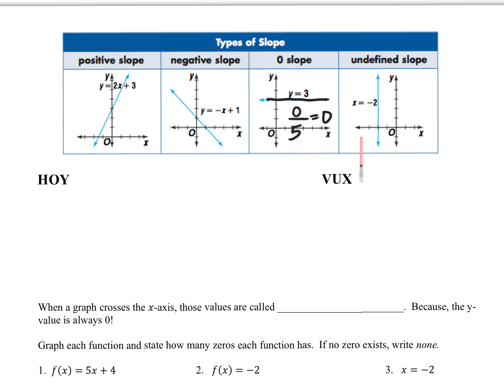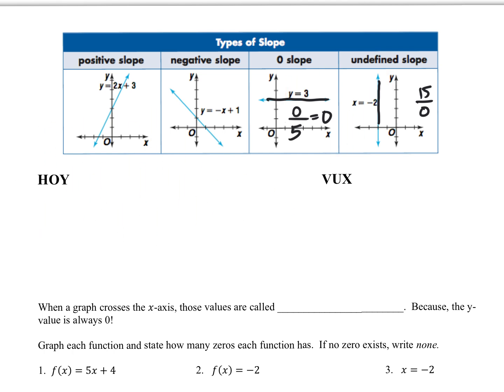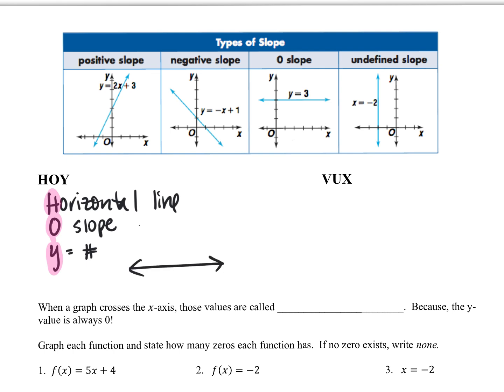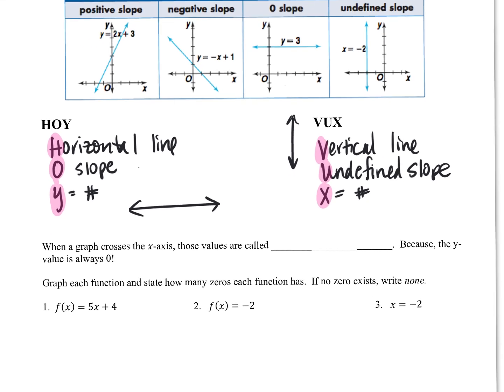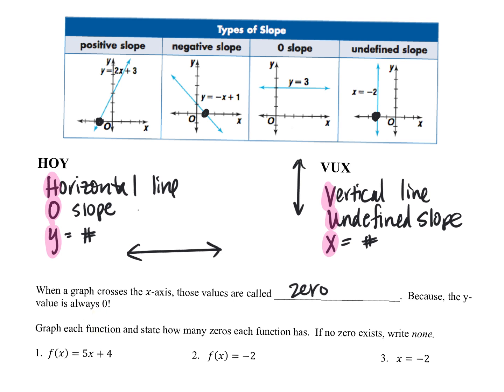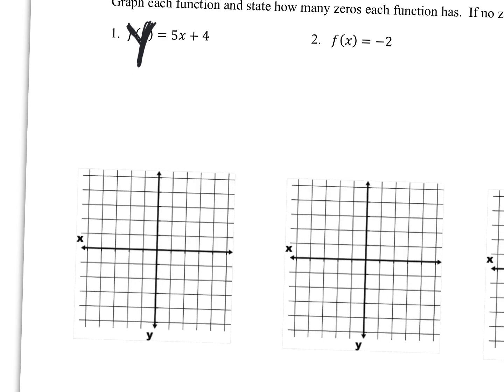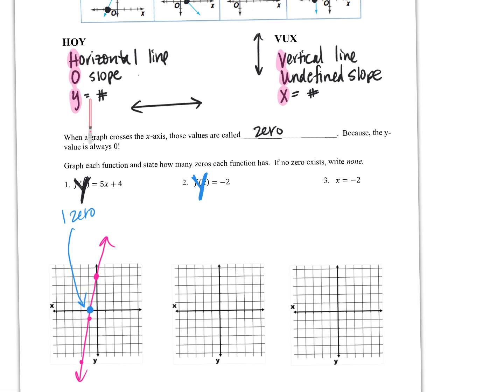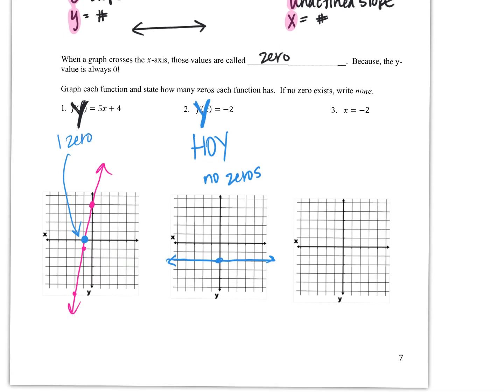HPC Unit 1 NOTES